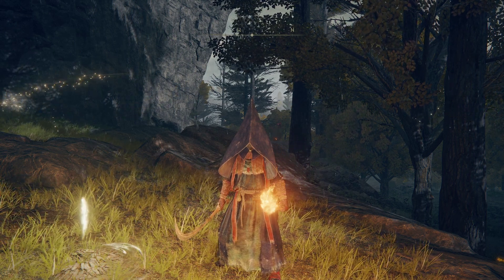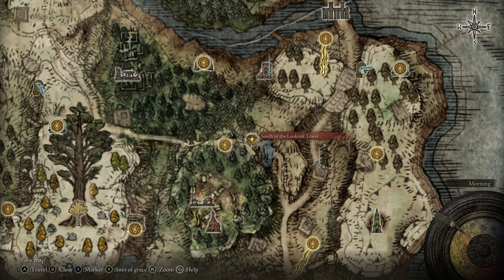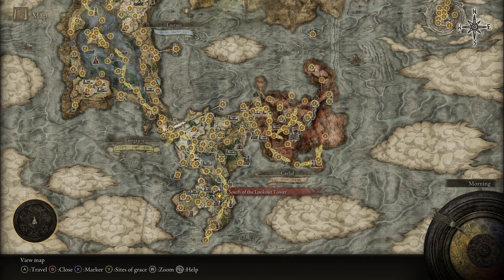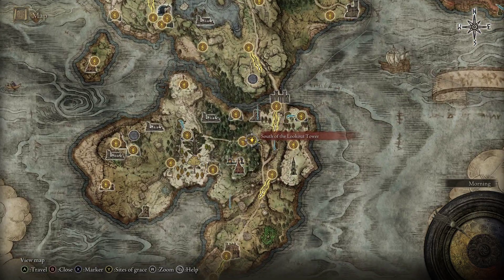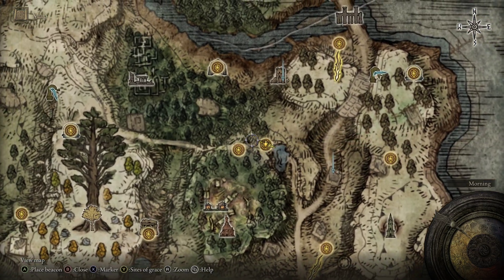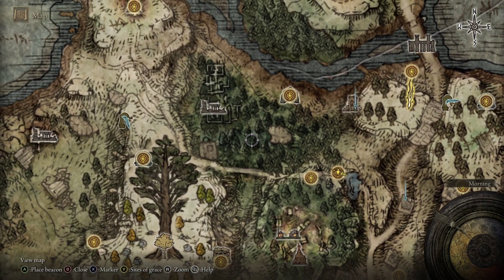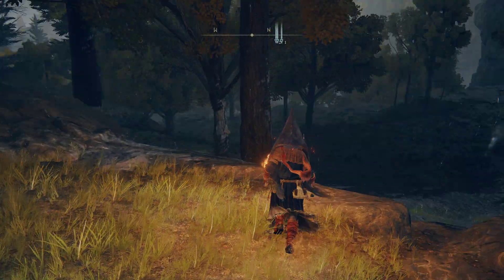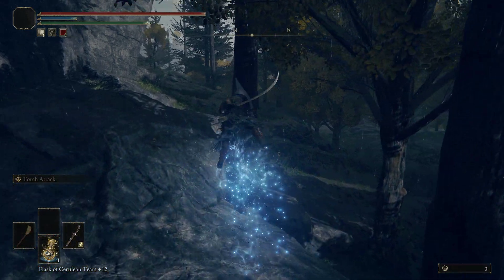Elden Ring: Demi-Human Queen's Staff Location Guide | Weapon Location Walkthrough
Discover the Demi-Human Queen's Staff in Elden Ring with this quick guide. We'll take you to the south of the Lookout Tower Grace in the Weeping Peninsula. From there, we'll head to the Demi-Human Forest Ruins. The Demi-Human Queen there will drop the staff for us.